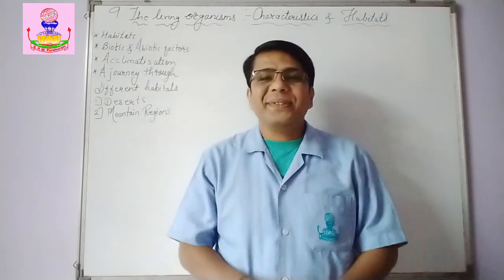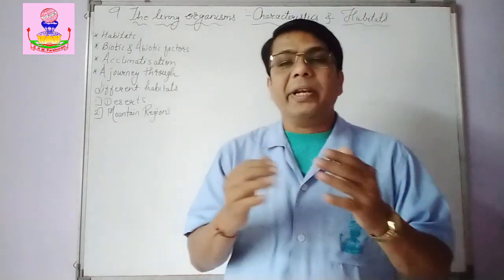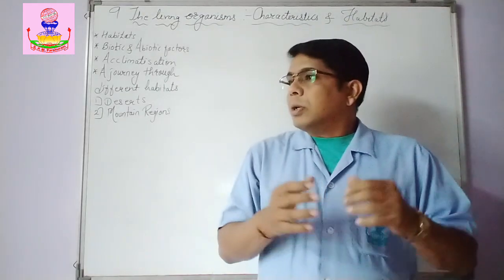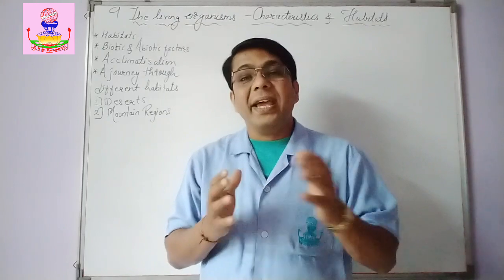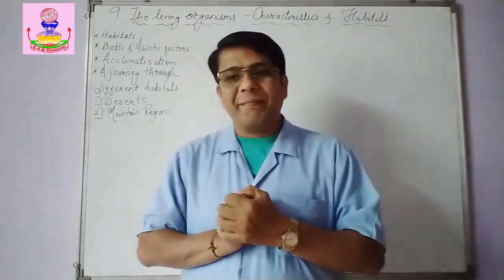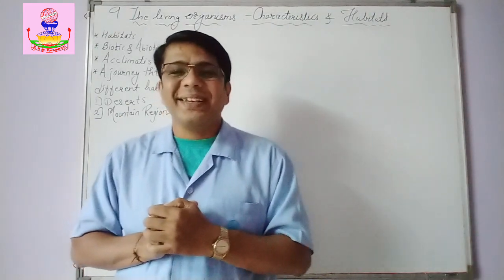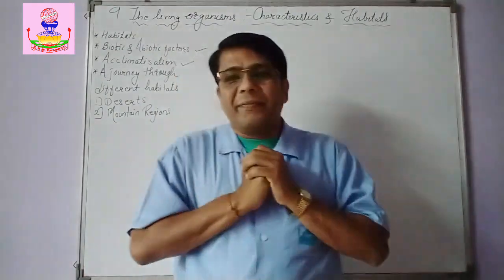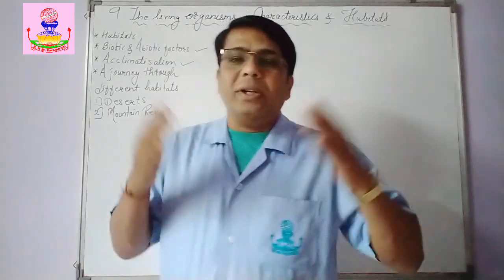STD VI SCIENCE VIDEO